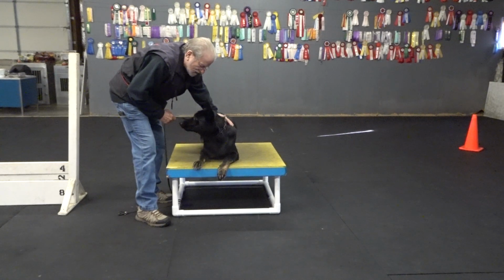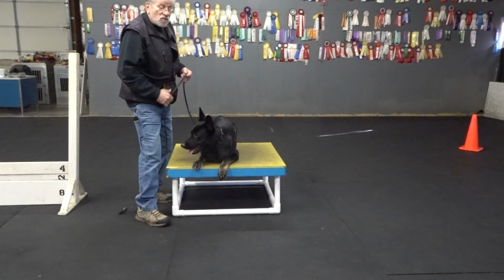Allan Ross Dog Training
Dex B. is a 1.2 year old German Shepherd in his first session of his first week of Board and Train.  Here we practice obedience and work with a table as we continue to bond and I earn his trust in the Canine College.